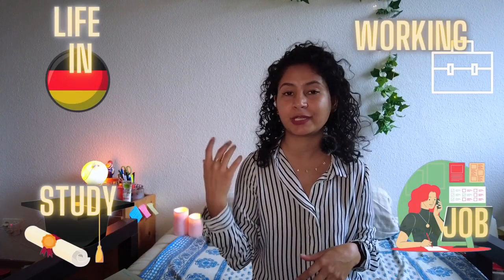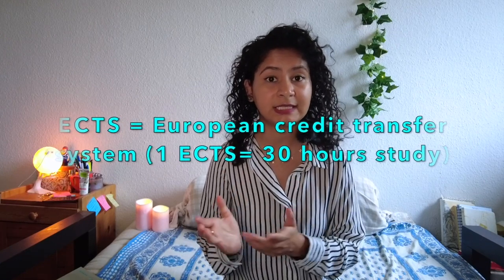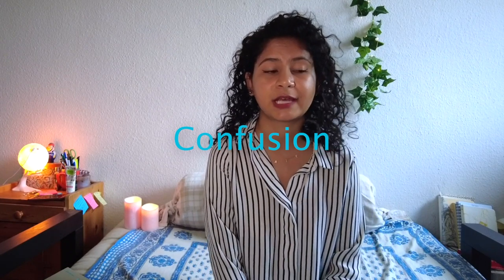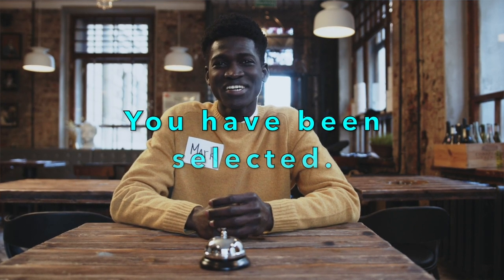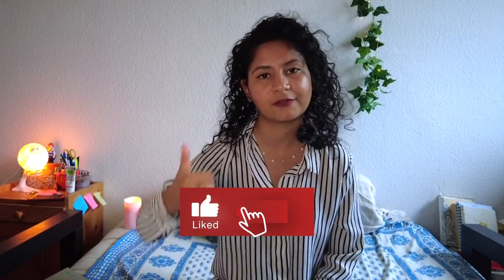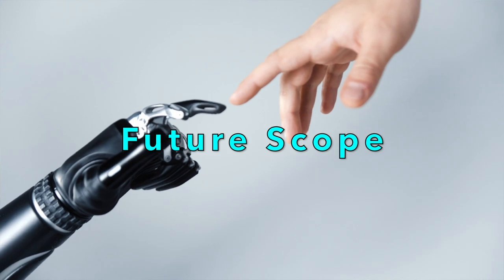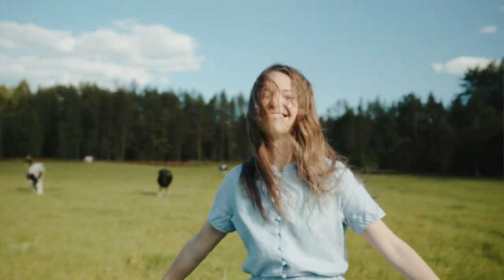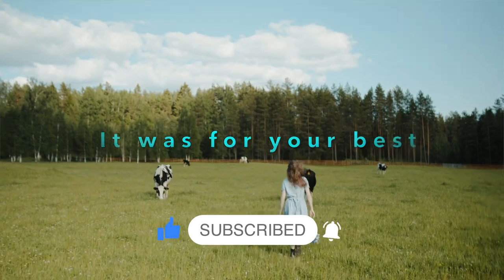The real reason why you are getting rejection from German universities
The real reason why you are getting rejection from German universities | Rejection from German university | Reconsideration letter | Why you got rejected from the German university | This is the main reason for the rejection from German universities.

🔥🔥🔥CHECK OUT THE BEST VIDEOS🔥🔥🔥

🔭Tripod stand

💡Ring Light

💻 My Laptop